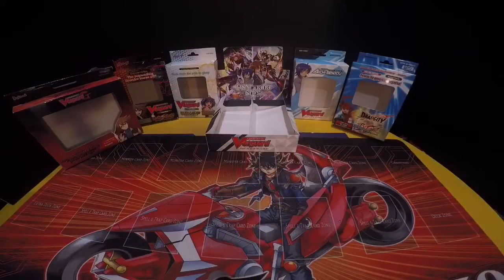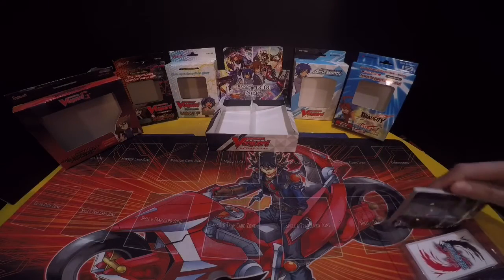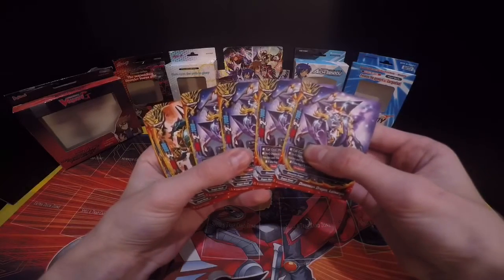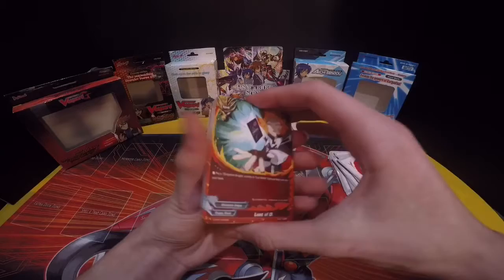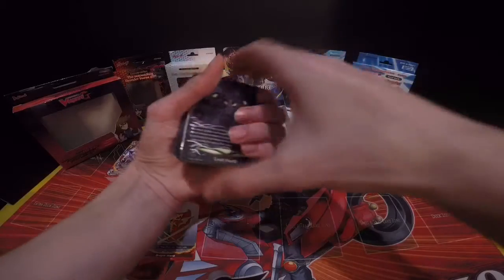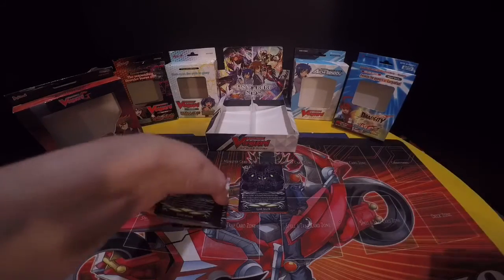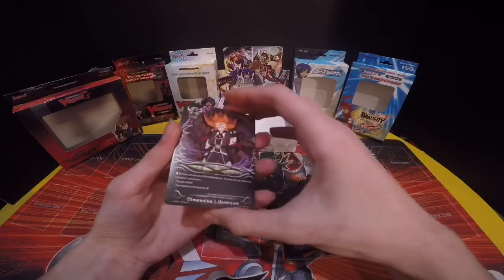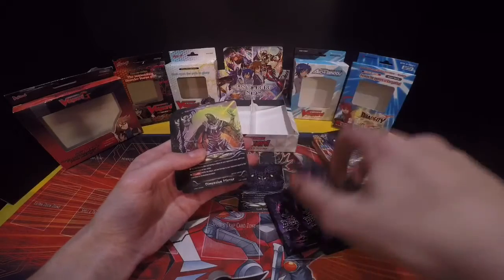Buddyfight ace special series vol.1 lost dimensions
Today in this video I am going to be opening up the lost dimensions special series structure deck